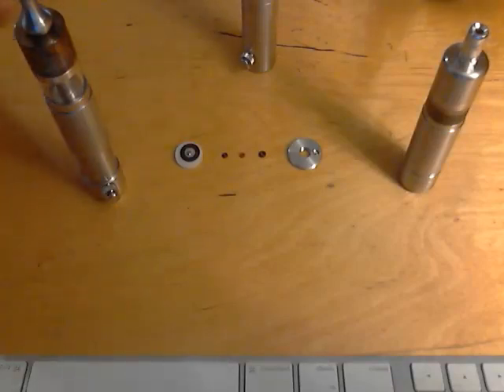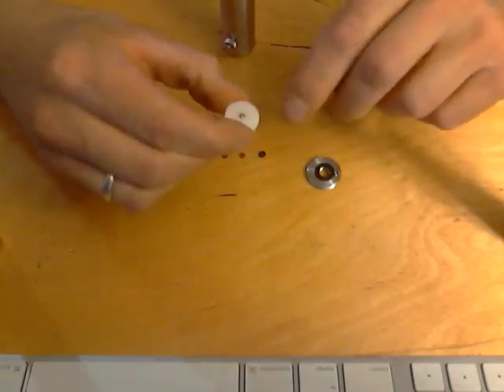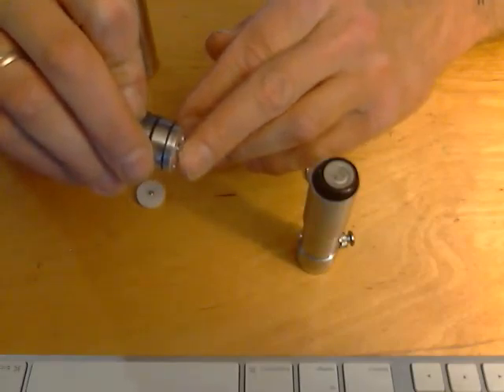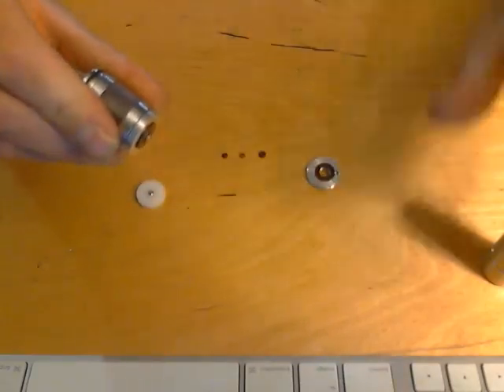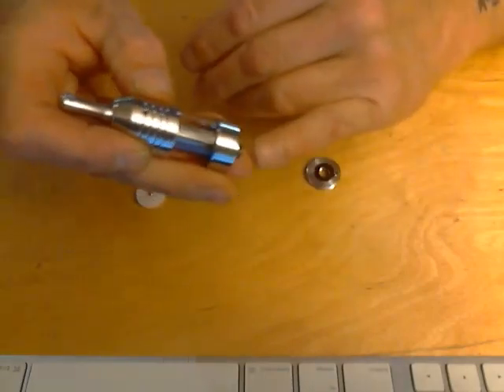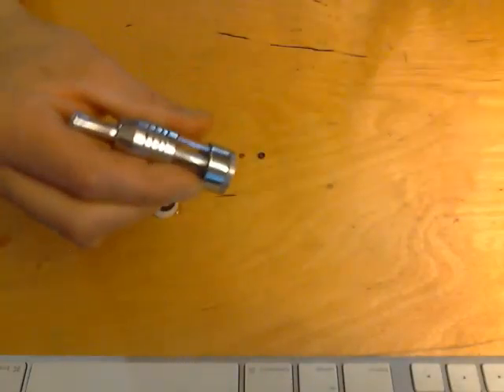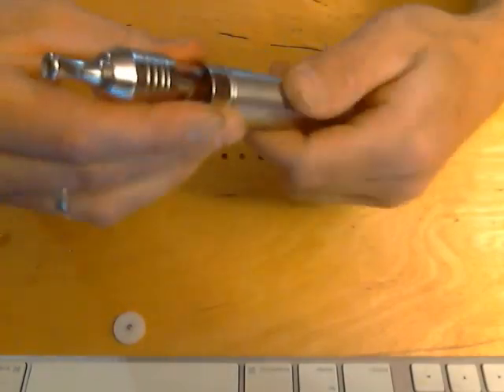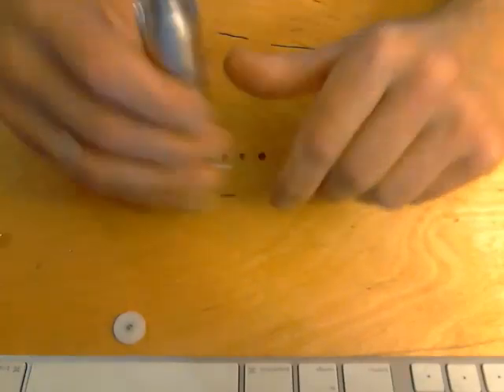Fusions-SG 1 instructional video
Instructional video for the Fusions-SG 1 Hybrid adapter. The adapter is aluminum with a #8-32 SS set screw. The insulating washer is Nylon and the battery spacer is delrin with a #6-32 SS set screw Check it out